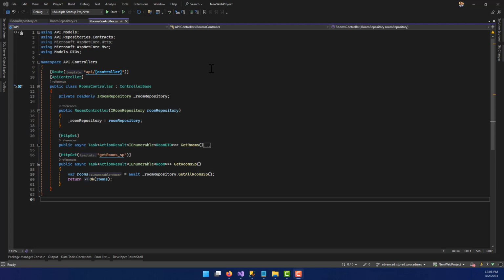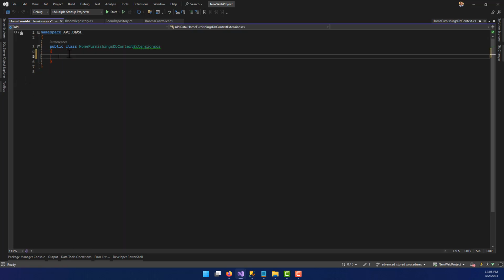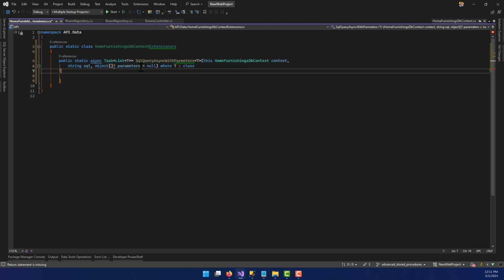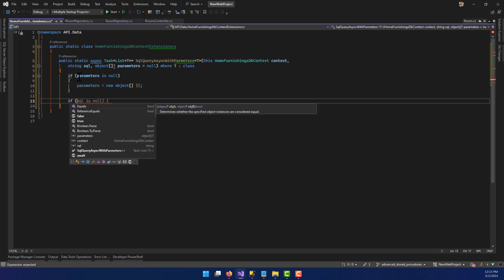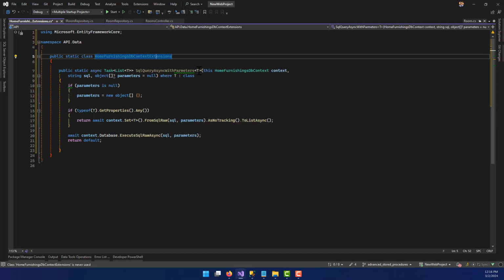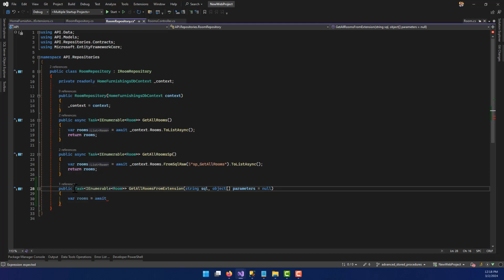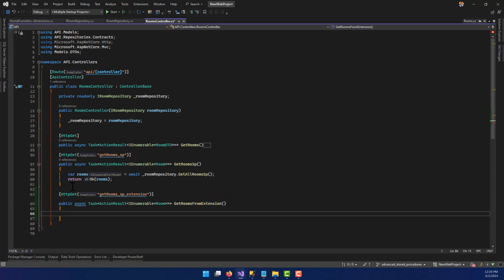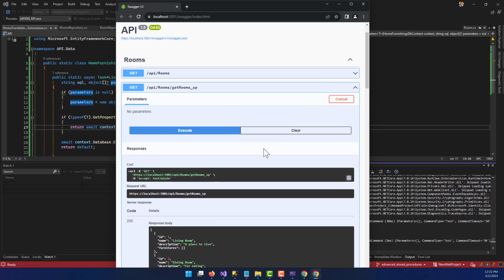Build a Blazor Web App with C# - Part XIV: Building an Extension Method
In this multi-part series I'll explore the methods for developing a web application using Blazor, C#, and best practices for coding.

In this part 2 of a 3 part diversion, I'll show you how to build an extension method for your DBContext class.

Extension methods allow you to "extend" the functionality of any class, even a class you didn't create yourself! Here, we'll extend our DBContext class to accept any sql command and return the appropriate response from the database, allowing us to call stored procedures that do and do not accept parameters, all in the same method. We'll also rearrange how our stored procedure gets called, taking the hard-coding out of our repository and moving it into the controller where we'll have more oversight.